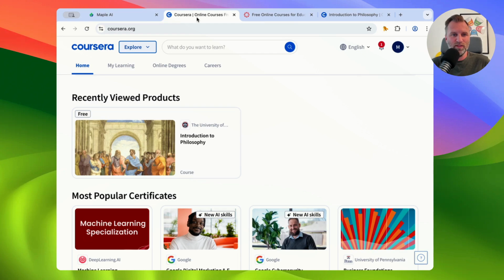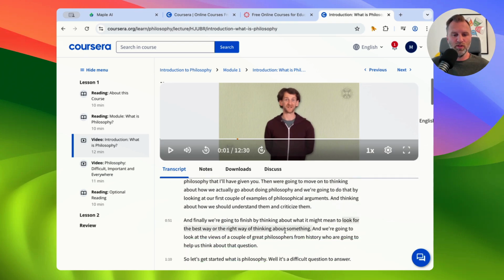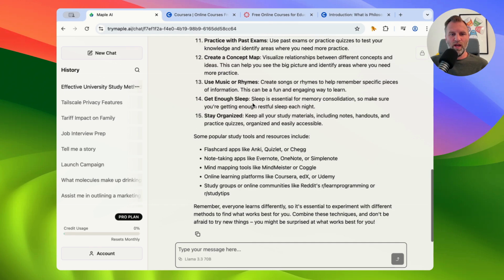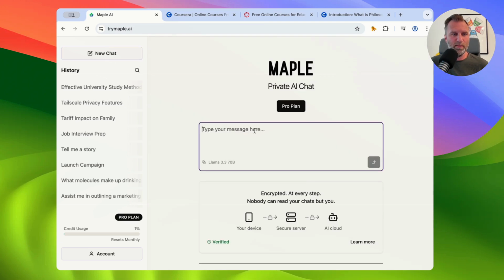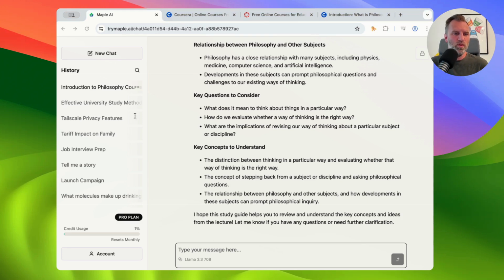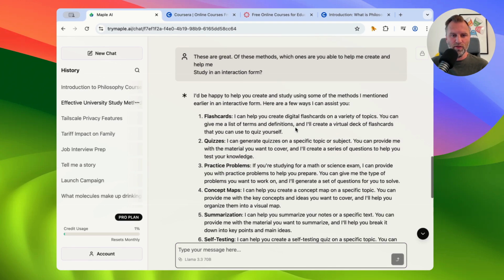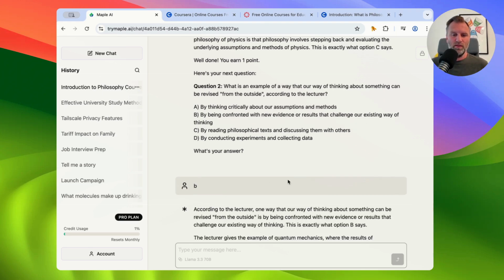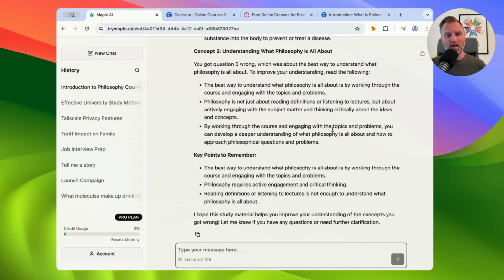AI-Powered Studying: How to Use Maple to Ace Your Courses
Take your studying to the next level with AI! In this video, I'll show you how to use Maple to create personalized study materials, practice quizzes, and flashcards that will help you ace your university courses.

From philosophy to physics, Maple's AI-powered tools can help you learn and retain information more effectively. Whether you're a student looking to improve your grades or a lifelong learner wanting to expand your knowledge, this video will give you a step-by-step guide on how to harness the power of AI to achieve your academic goals.

So, watch now and discover how Maple can help you become a more efficient and effective learner!

Sign up for our free plan today and start exploring the possibilities of private AI